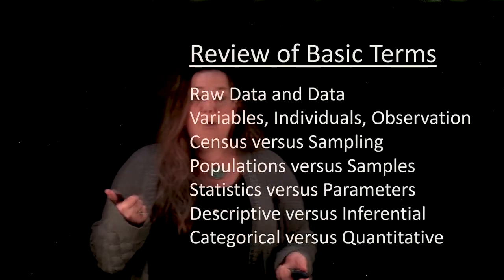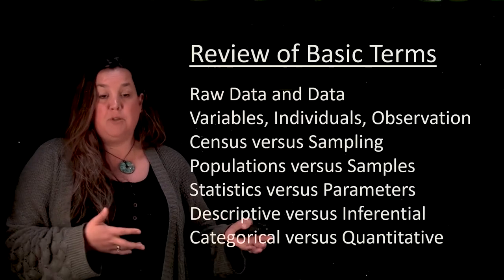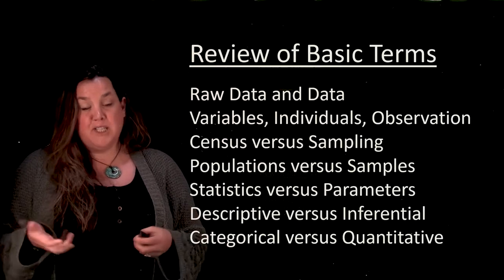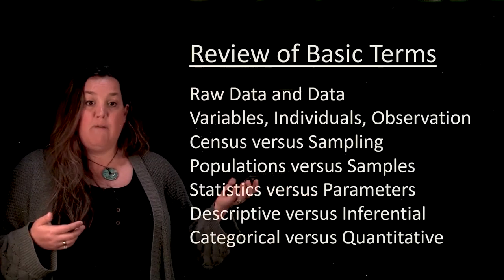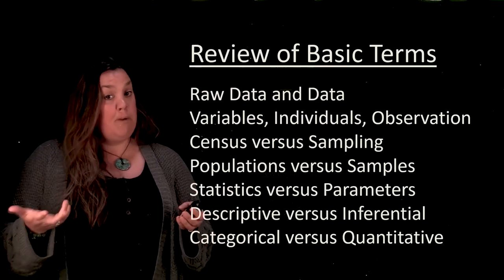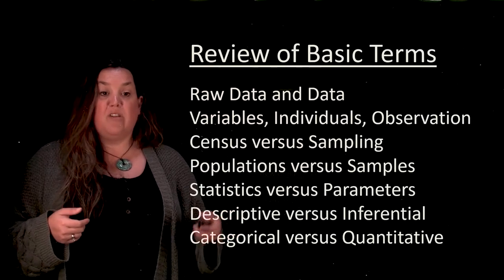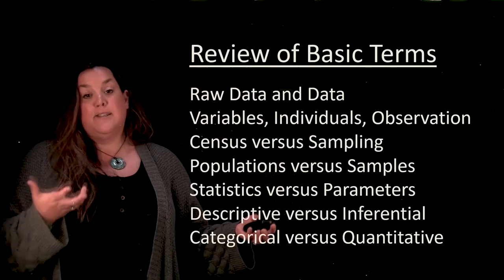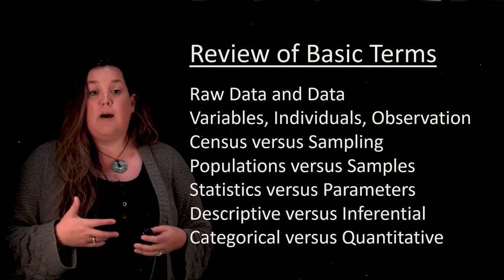Basic Terms Review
Reviewing Data, Raw Data, Categorical, Quantitative, Variable, Observation, Individuals, Subjects, Population, Sample, Census, Sampling, Parameter, Statistic, Descriptive, and Inferential